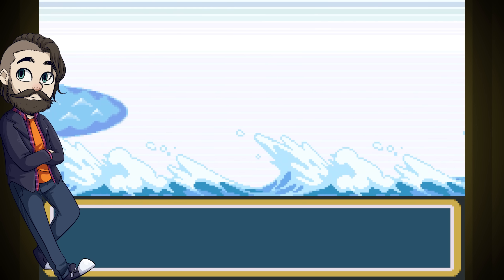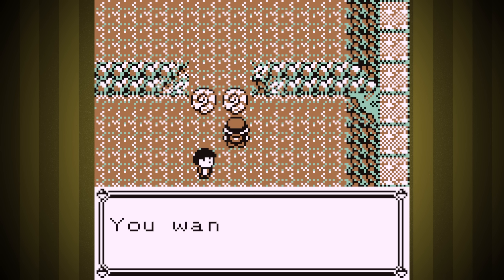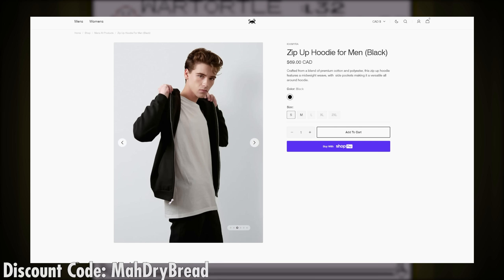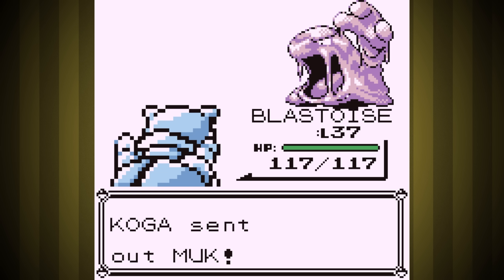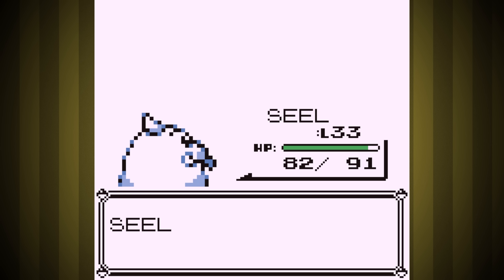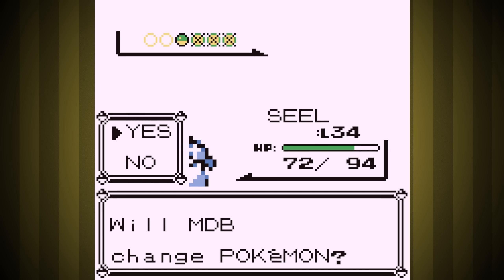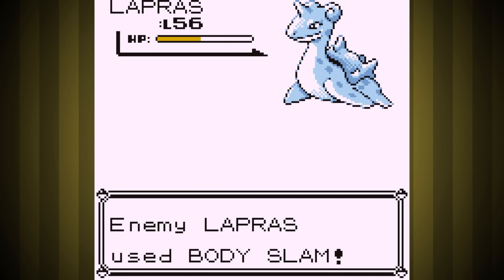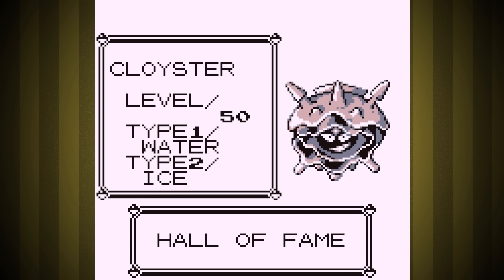Can I Beat Pokemon Red with ONLY Water Types? 🔴 Pokemon Challenges ► NO ITEMS IN BATTLE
In this video I take you along my ridiculous Pokemon Red Challenge Journey through the world of Kanto in Generation 1 as I attempt to beat the entire game with only Water Type Pokemon, and without using Items in Battle!  Am I able to do it?  Only one way to find out!